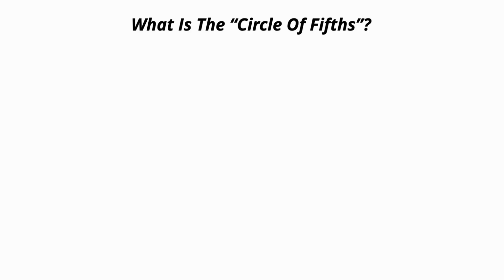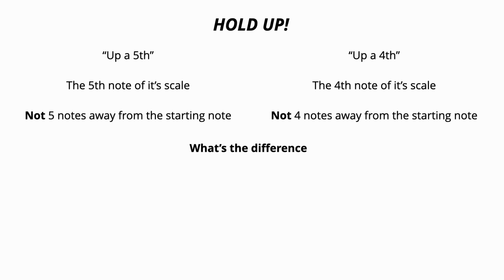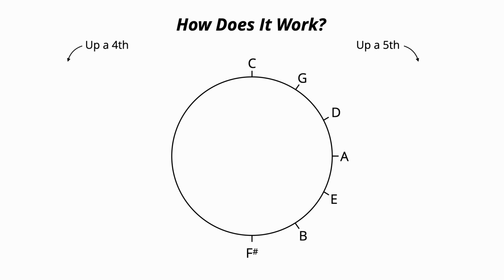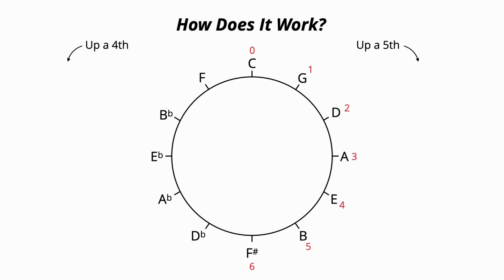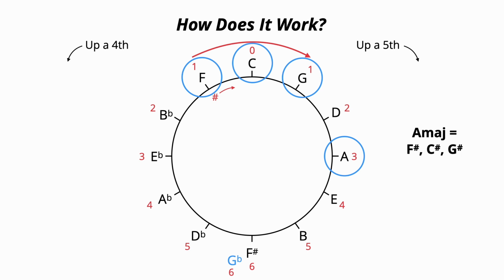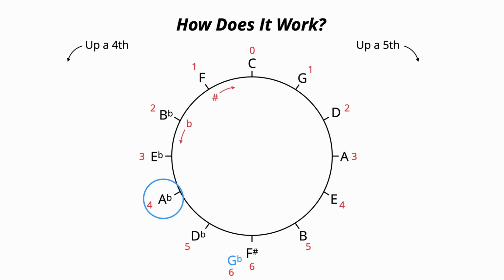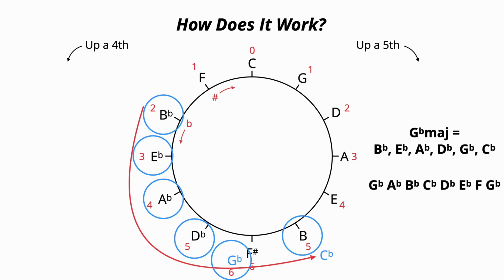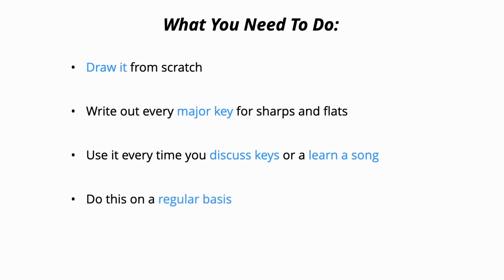The Circle Of Fifths (For Guitarists)